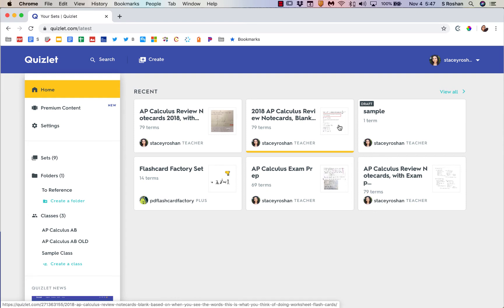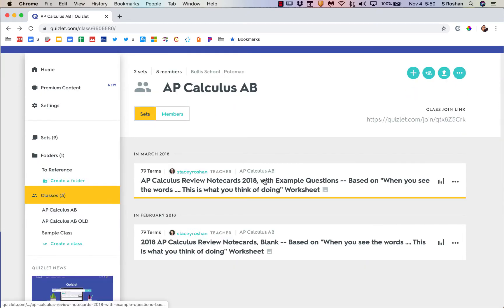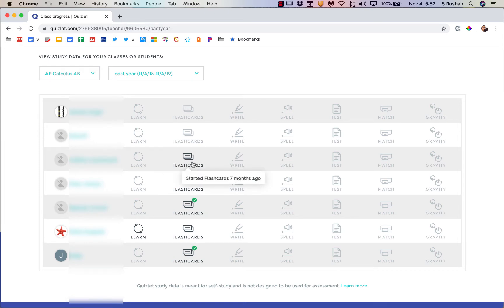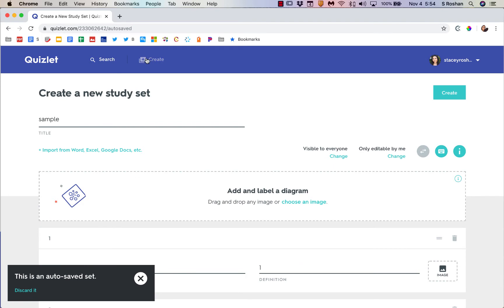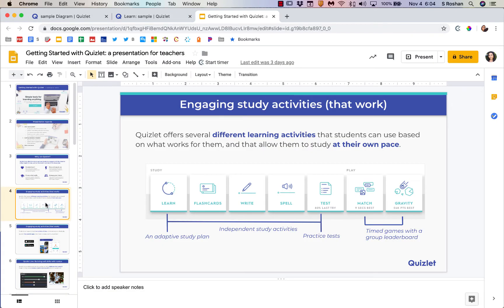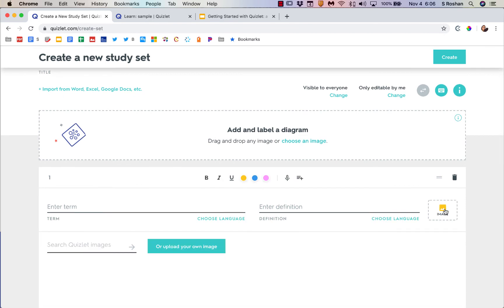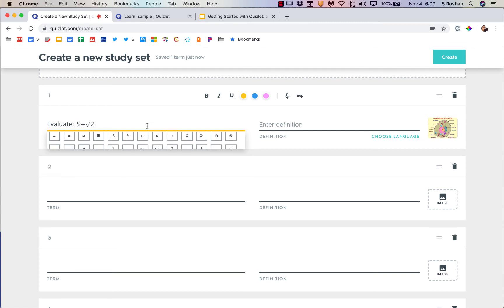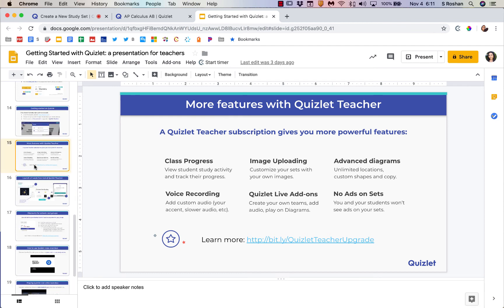Making the Most of Quizlet Teacher Subscription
0:10 Setting up a Class in Quizlet
0:50 Reviewing student progress in Quizlet
1:25 Finding questions often missed / sometimes missed / never missed by students in your class for your study set
2:00 Reviewing “starred” cards as a class
2:30 Reviewing class progress for a specific study set you’ve assigned, by student
3:20 Launching Quizlet Live
3:57 Creating a Quizlet Diagram
5:17 Overview of Quizlet Teacher Features
6:10 Using content in the Quizlet library (copy & modify for your needs)
6:37 Adding images to your Quizlet set
7:30 Adding audio to your Quizlet set
7:45 Choosing your language (including math/symbols and chemistry)